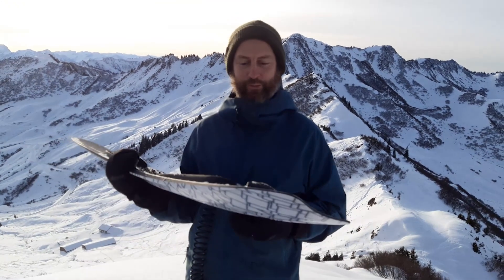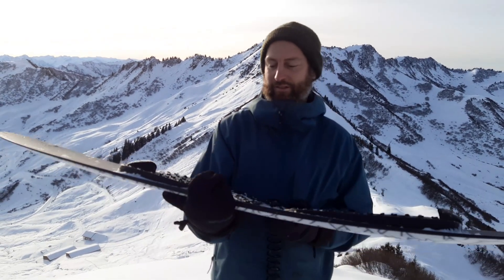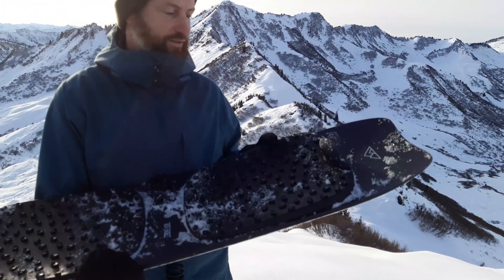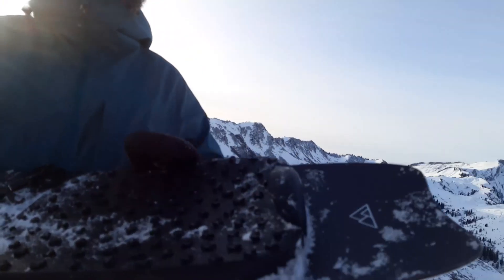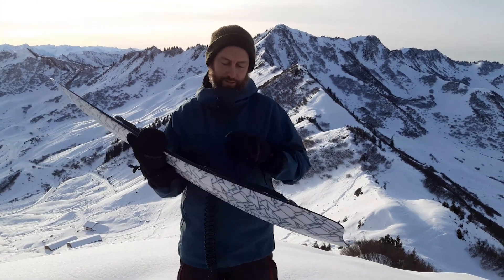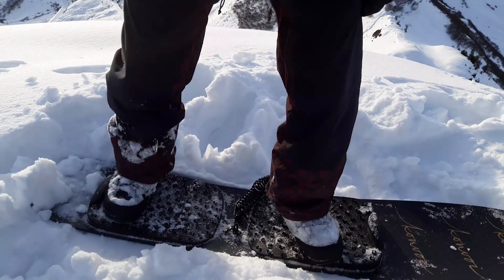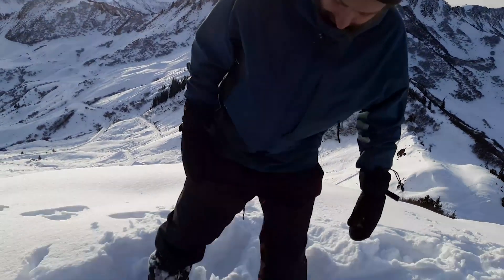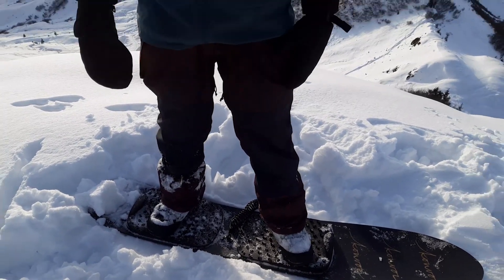some words on the konvoi powsurf traction pads.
we want you to unbind & unwind.

our pads were developed to give you grip, possibilities to interact with the board and confidence to really explore the possiblities of being able to move your feet around.

the signature footguides make it easy to always find back to your prefered foot position in those moments where your eyes need to be in the terrain and your feet went bobing and weaving according to your graceful manoeuvres.

and yes, you can also use the footguides as a heel blocker or to initiate shove-its and such.

and yes, the footguides were not designed to serve as a sort of hook your feet should cling onto.

and yes, minimal snow sticking and a nice cushion feel.

people love our pads and you will too.